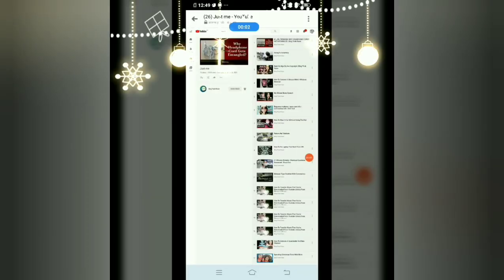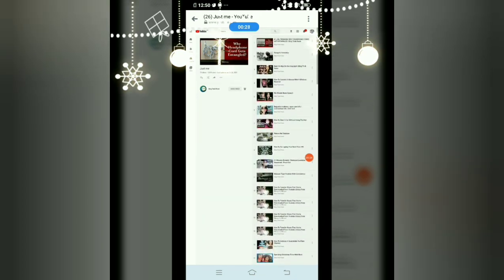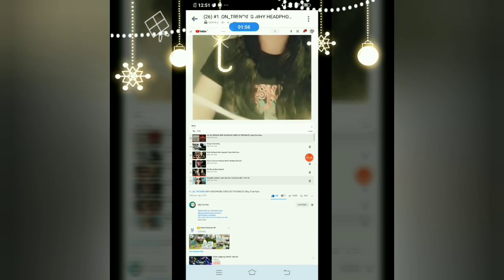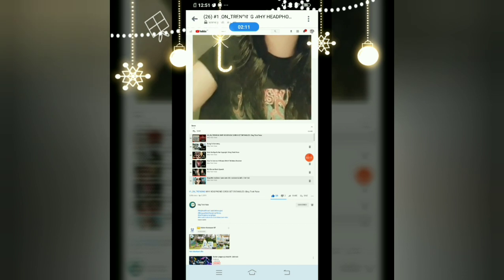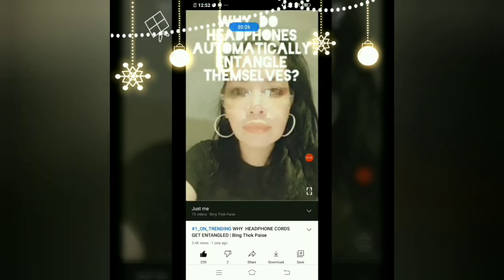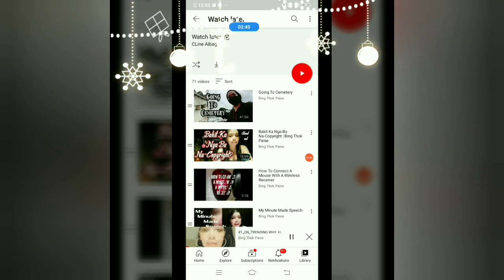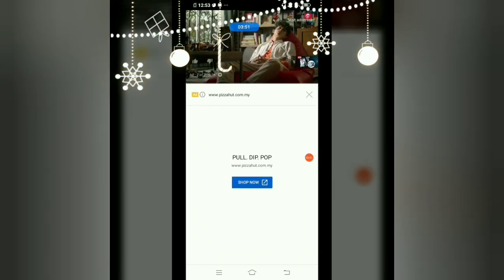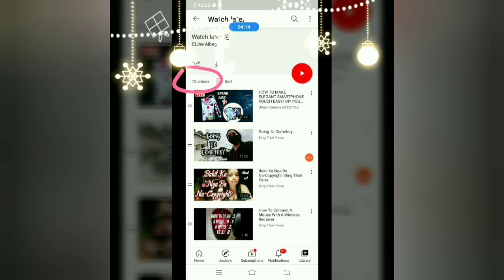How To Add Whole YouTube Playlist Into Your Watch Later Playlist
Cómo agregar una lista de reproducción completa de Youtube a su lista de reproducción Ver más tarde

Here's my simple tutorial on "how to add whole youtube playlist into your watch later playlist". This tutorial is base on my own experienced here in my youtube journey.

Adding playlist into your watch later playlist 2020

Simple steps:

1. Login to your browser or click the URL that will bring you direct to browser.

2. Play the 1st video

3. On the last video, click the 3 dots next to it then click "add to queue"

4. Scroll up then click "save" ( the 1st played video) then click "watch later".

5. Click "save" above all those videos on your right side.

Optional: You can copy the link and paste it on your browser.